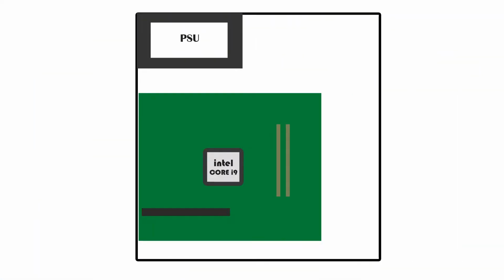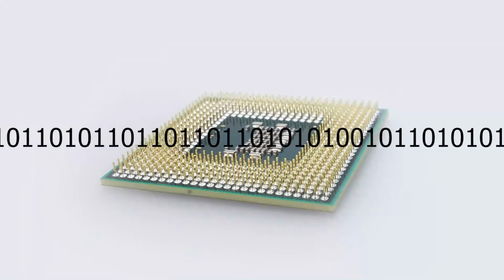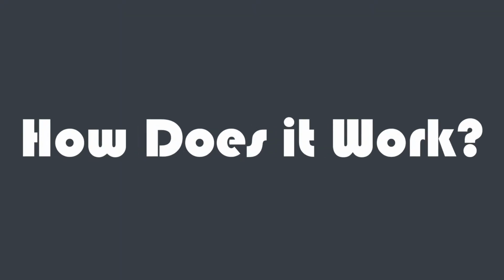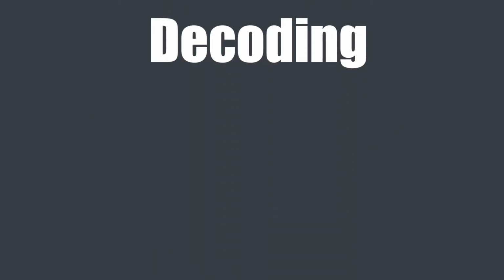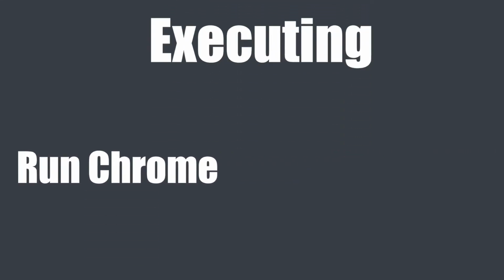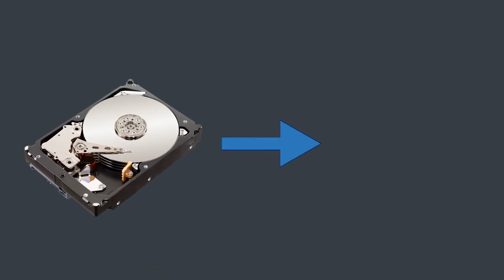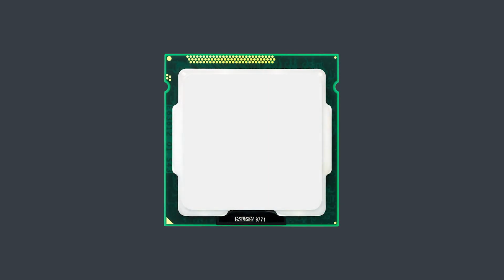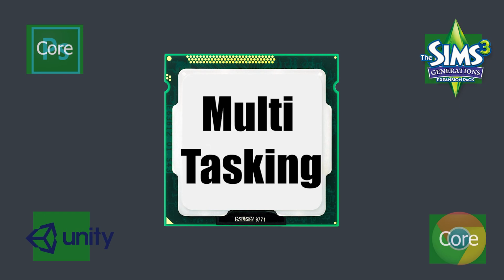What is CPU and Core?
CPU & Cores Explained.